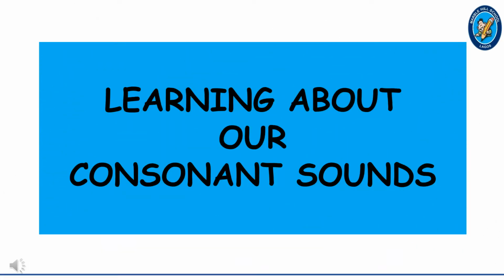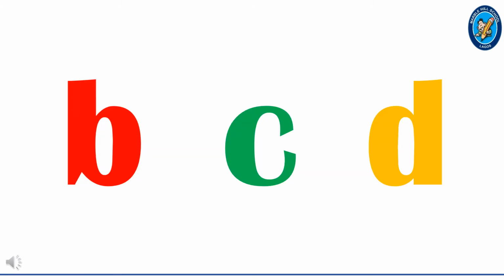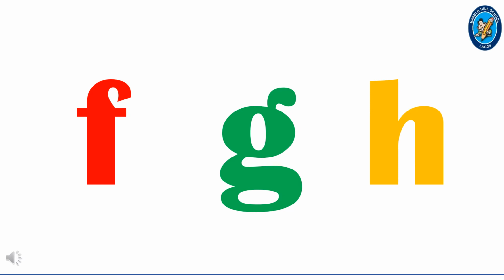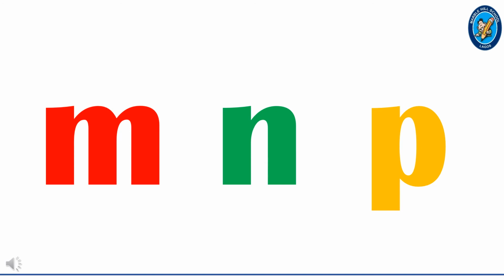Consonant sounds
In this video, we are learning about the consonant sounds.
Consonant sounds are sounds we make with obstruction to our vocal cords or our mouth.
There are 21 consonant sounds.

Use this as an instructional video to teach the consonant sounds